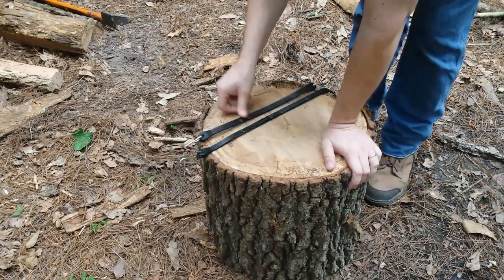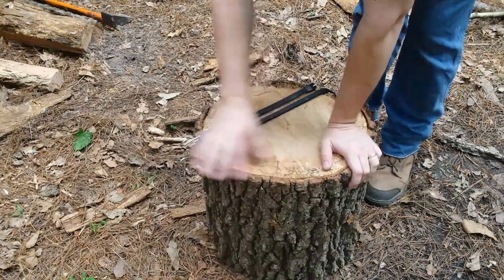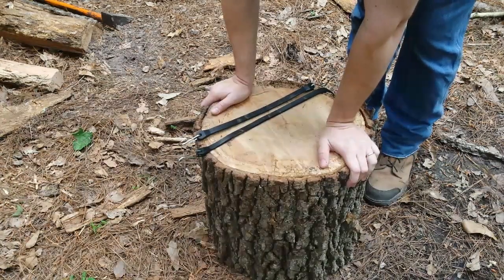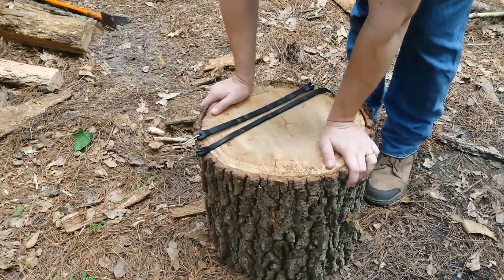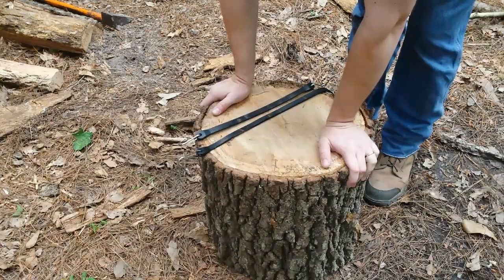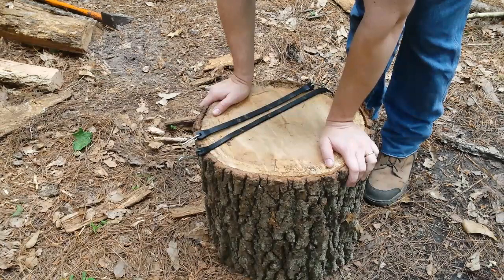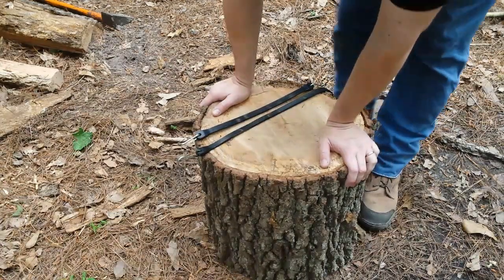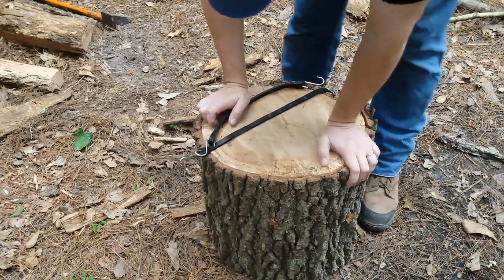Using bungee cords to aid wood splitting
Check out John Tewelow's channel